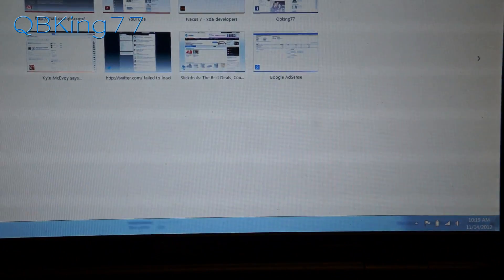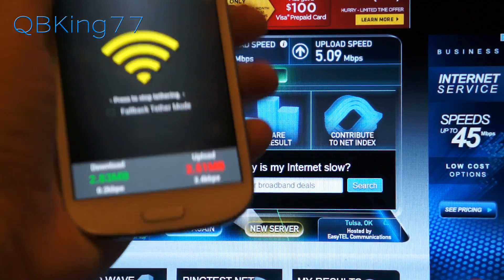Free Wifi Tether/Hotspot for the Samsung Galaxy S III on Jelly Bean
This video will show you how to get free wireless/wifi tethering on the Samsung Galaxy S III. This work on Android 4.1.1 Jelly Bean. Hopefully this works for you! Any questions, just ask. IF YOU HAVE ISSUES TRY INSTALLING THIS
And update binaries.